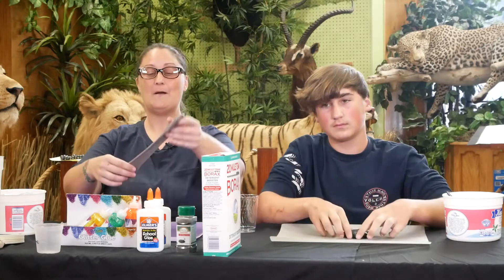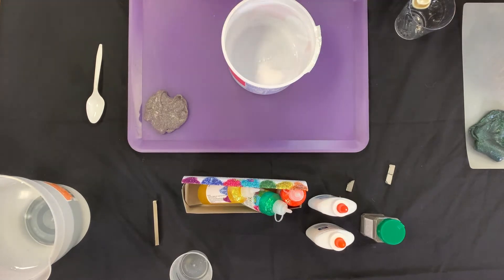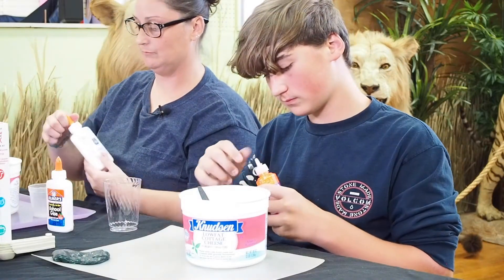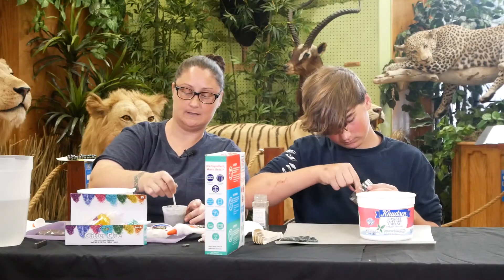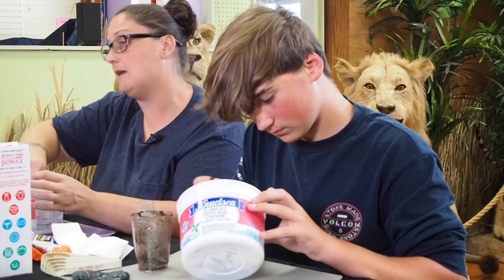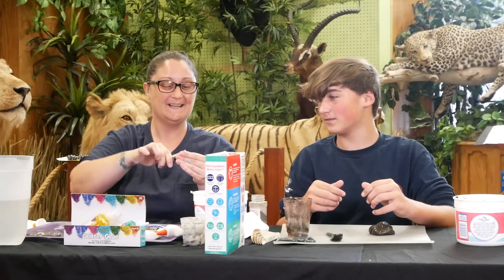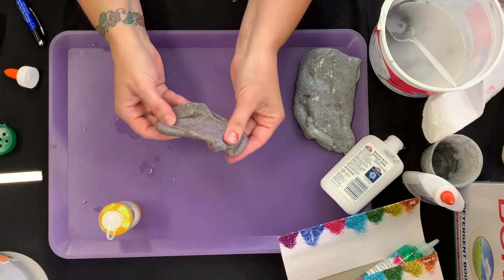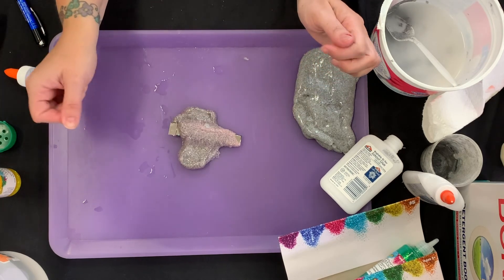Just for Kids STEM Activities: Magnetic Slime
This is no ordinary slime! BVM's Jessica Herrold shows you how to make slime with a little secret. It's magnetic! Learn how iron particles make the slime come alive when placed near a magnet.